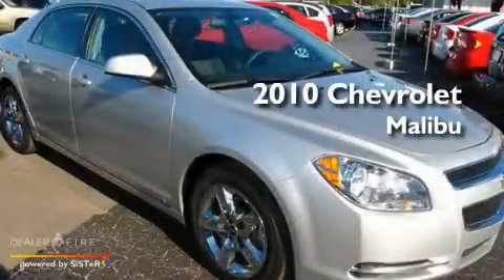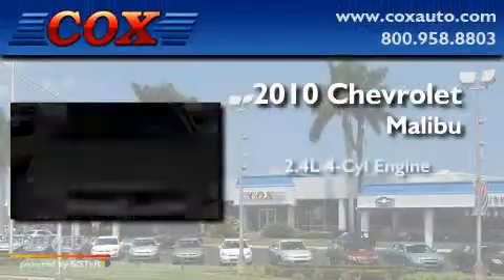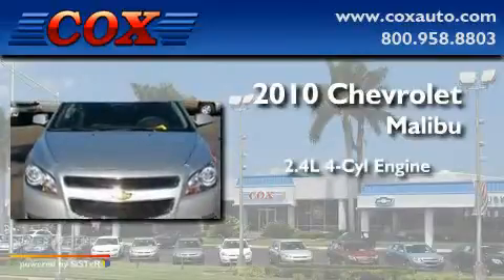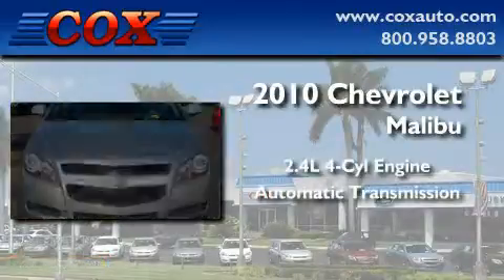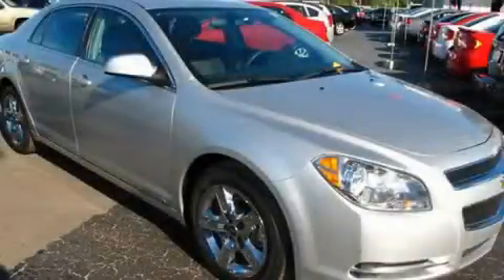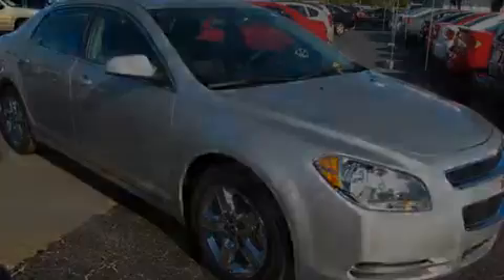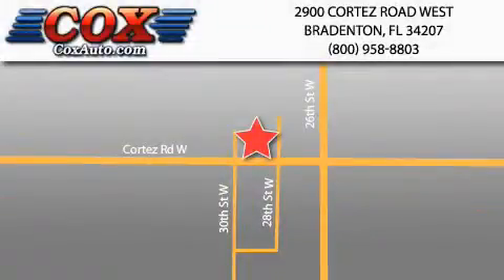2010 Chevrolet Malibu Bradenton FL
Year: 2010
 Make: Chevrolet
 Model: Malibu
 Engine: Gas/Ethanol 4-Cyl 2.4L/146.5
 Trans.: Automatic
 Exterior: Silver
 Miles: 30,403
 Interior: Black

 2010 Chevrolet Malibu Bradenton FL